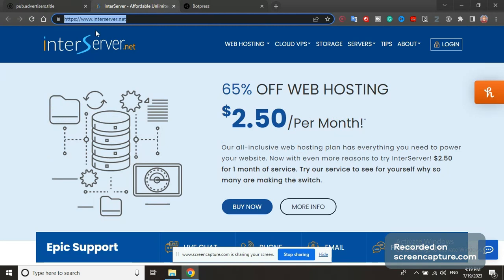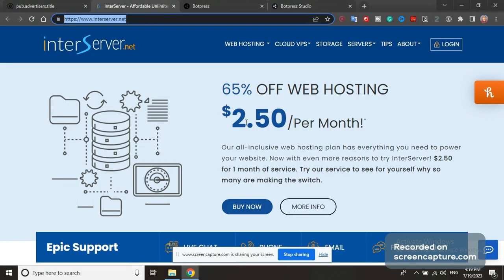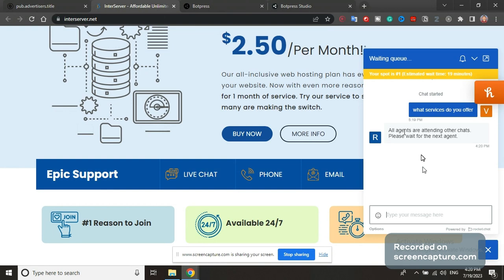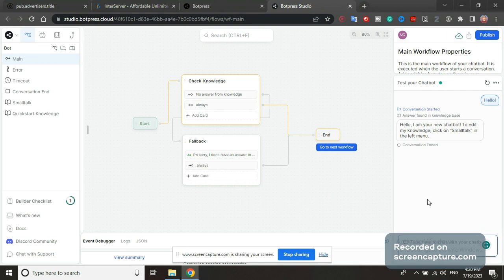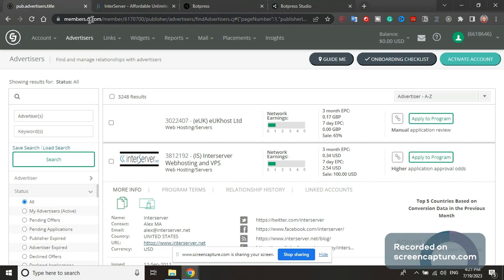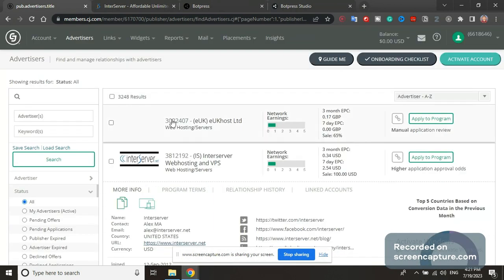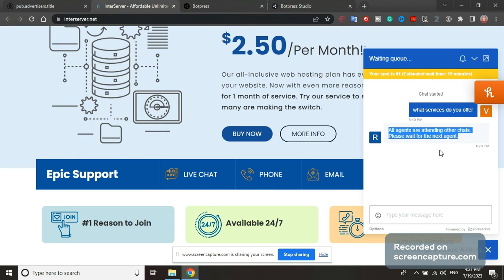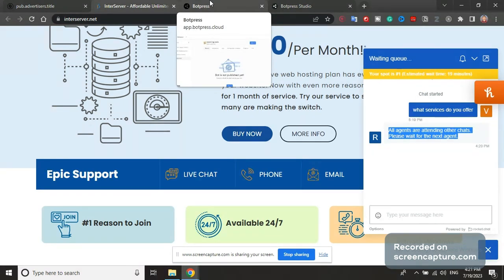Create Sales ChatBot In 10 Seconds: Unlimited Clients!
Join my NEW Skool - Learn AI Automation & Chatbots Learn to build anything possible with AI in my course - schedule a call with me to learn more Learn everything about AI and its business application in my course + community

📚 Explore our video courses covering a wide range of AI topics.
💬 Engage with the community, share your thoughts, and seek assistance from both fellow learners and me. Attention! The course below is for training ML (AI) Researchers and engineers, not for AI business.
We will learn how to build GPT, Stable Diffusion, Llama2 from scratch, not how to use them in a business setting. New Course - Learn To Build Any AI App My Zero To Hero: AI Entrepreneur Course Discord (invited below don't work)

My copy / paste universal botpress template that you can turn into any niche in seconds ($9)

My Discord (other link below doesn't work) 45 AAA Ideas with Feature Descriptions

My goal is to build the best online entrepreneurship content in the world.

We are building AI bots to help you automate your business.